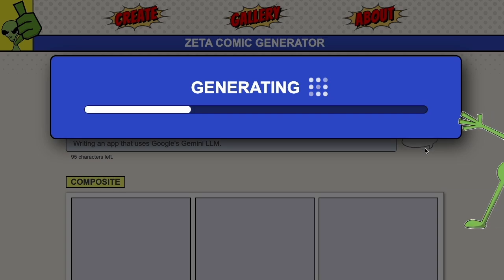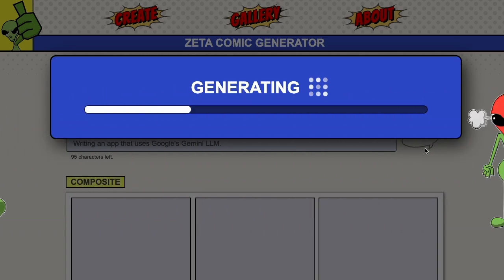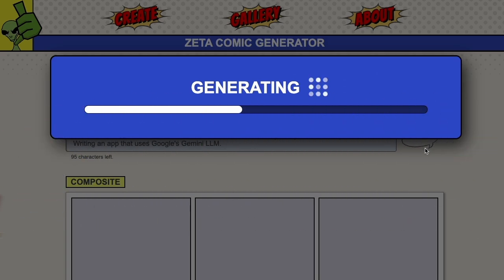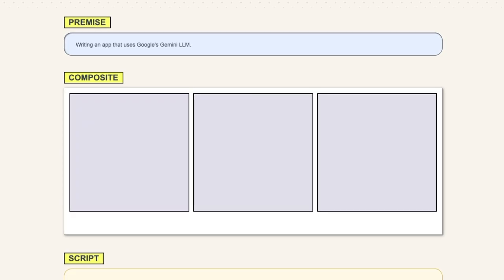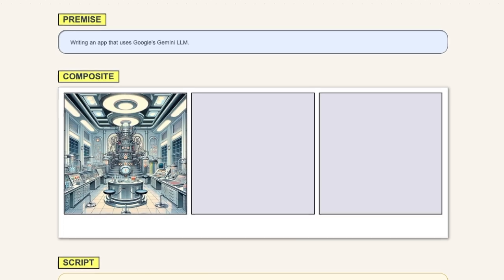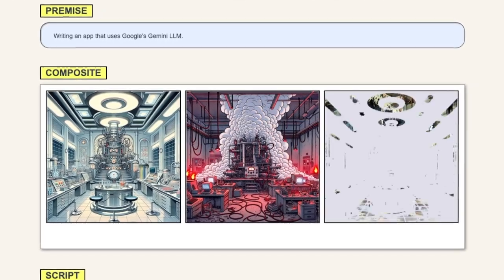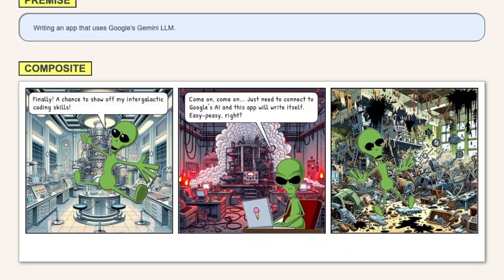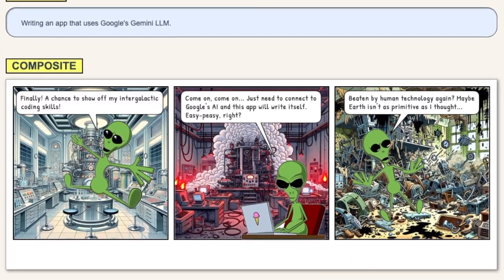Zeta Comic Generator Gemini Promo Reel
Unleash creativity with Google Gemini and Zeta Comic Generator!

This promo reel demonstrates how to turn a simple story premise into an engaging comic strip featuring Alpha, a little green alien. The powerful AI model effortlessly brings ideas to life with precision and flair.

The demo showcases:
- Inputting a story premise.
- The seamless process of generating comic panels.
- Alpha, the charming green alien, in action.

Writers, artists, and comic enthusiasts can quickly create captivating comics. Explore the future of storytelling with AI!